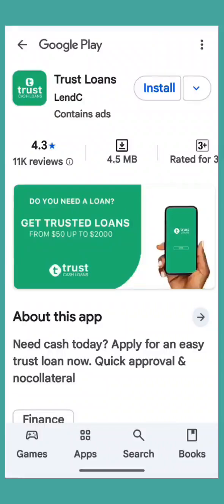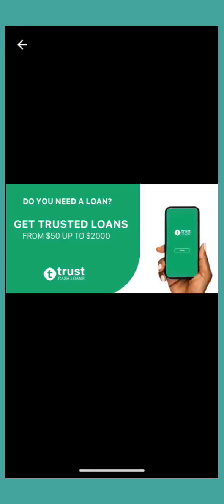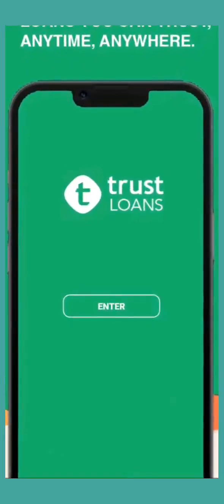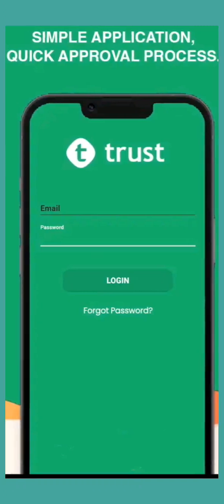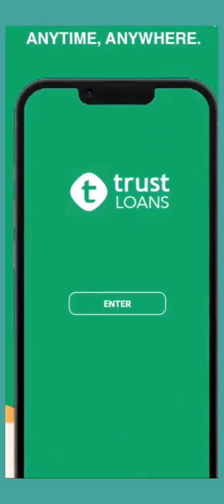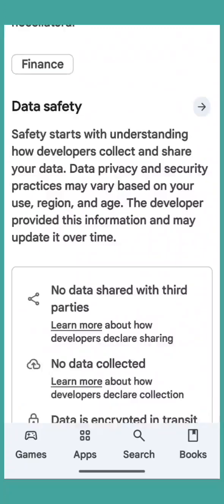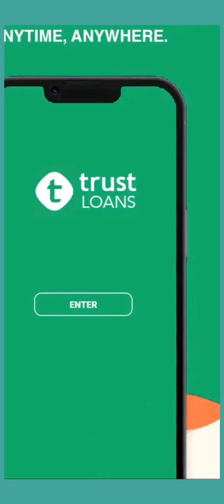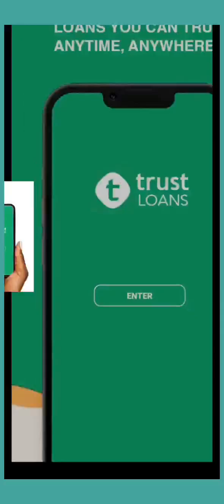​🤑 The Easiest Way to Get a Loan on Your Phone!​🚀 Need Cash Fast? This App is a Game-Changer!​⚡️